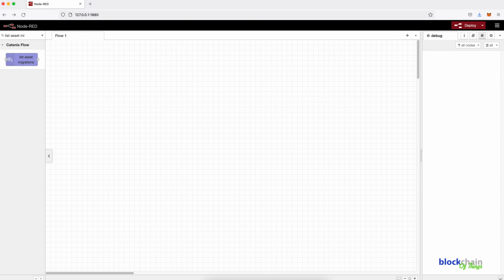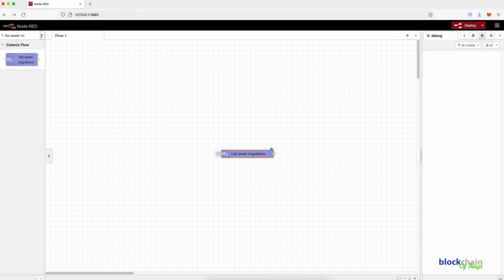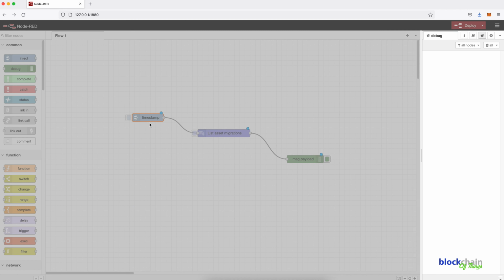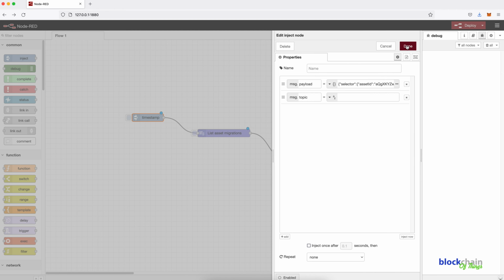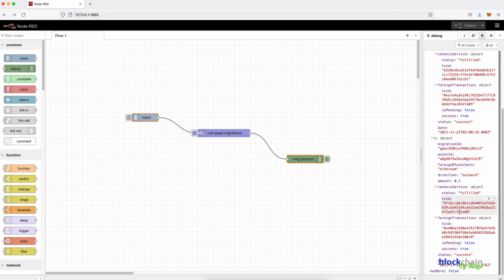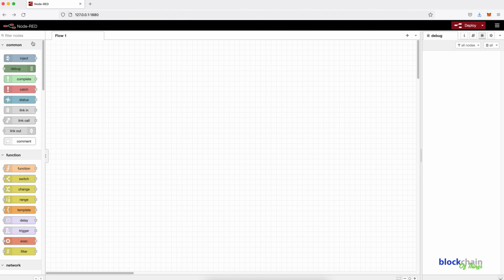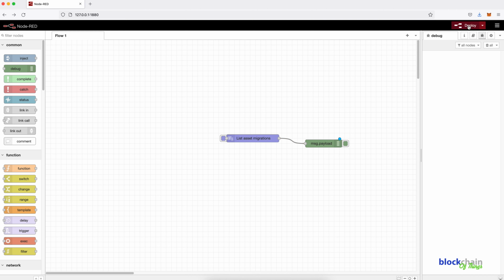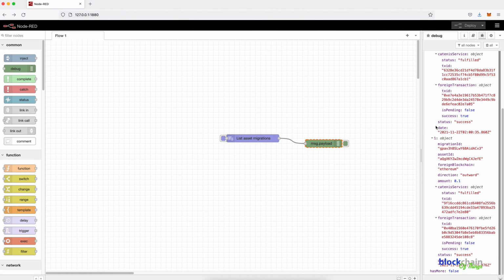Working with the List Asset Migrations Node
In this quick tutorial, we will cover Working with the List Asset Migrations Node. In this tutorial, we will create a flow containing the List Asset Migrations Node.
This node can be used in two modes: “Interactive” and “Run-Time.” Here, we will cover both of these modes.

In interactive mode, the end user clicks on the action button attached to the node, and the Catenis API method is called using the default settings. You are not required to provide any input for nodes that support interactive mode.

In this video we will cover:
• How is this node used in run-time mode
• How is this node used in interactive mode

Prerequisite
• Basic understanding of the List Asset Migration Node

Working with the List Asset Migrations Node is the last video in the Catenis Flow tutorial series! Great work!
Ready to learn more about how to use Catenis Flow and the Catenis family of products?